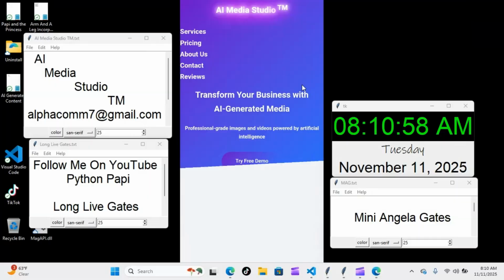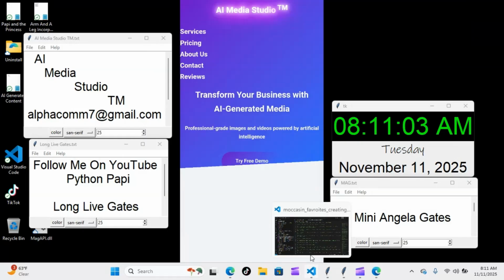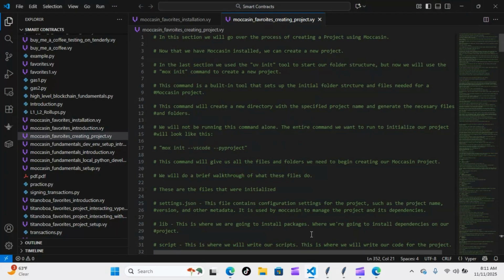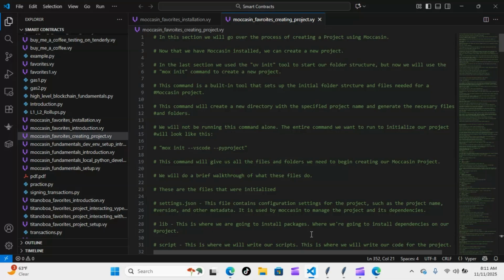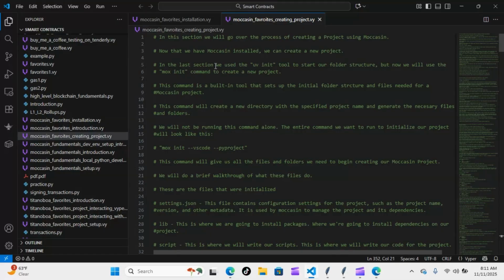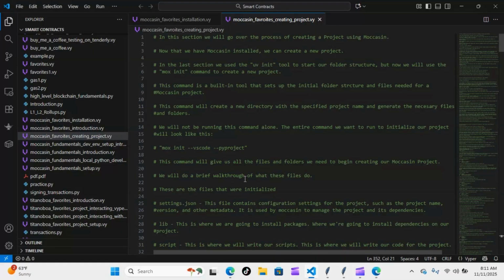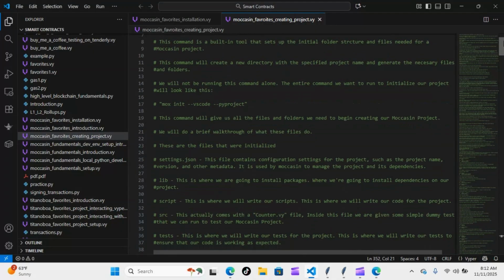Python Papi / Smart Contracts - Moccasin Favorites - Day 4